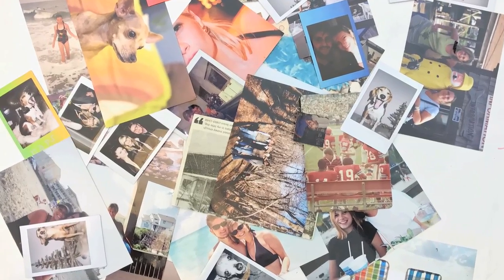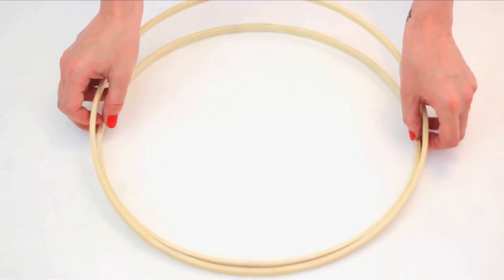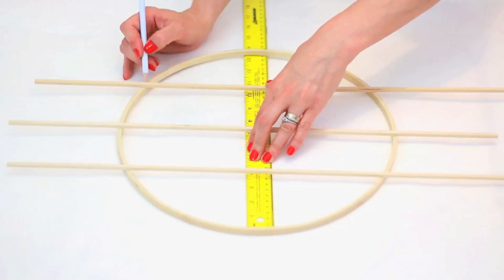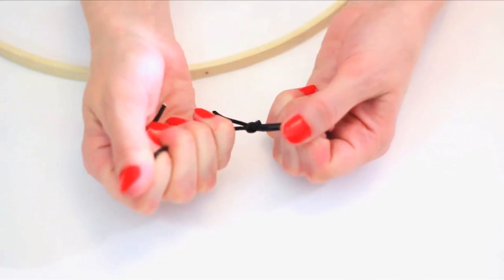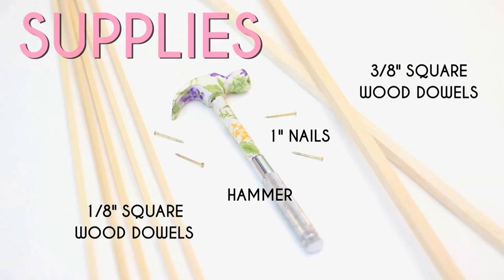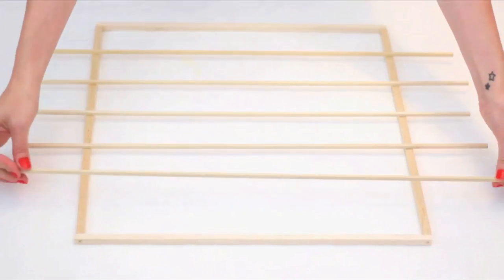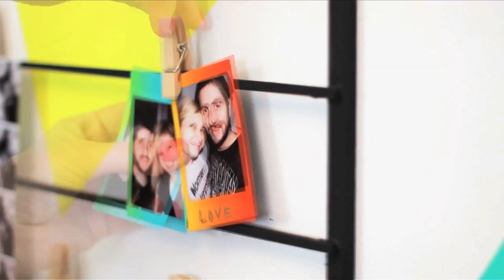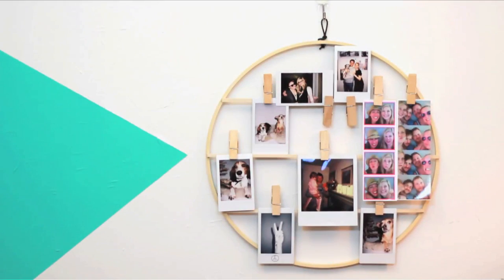DIY Photo Display - HGTV Handmade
Display your favorite photos in a fun, interchangeable way with this project. This DIY display won't damage walls, making it the perfect affordable and adorable room decor for dorms or rentals. Which do you prefer, the circle or square?